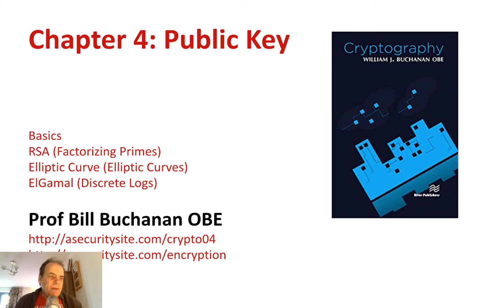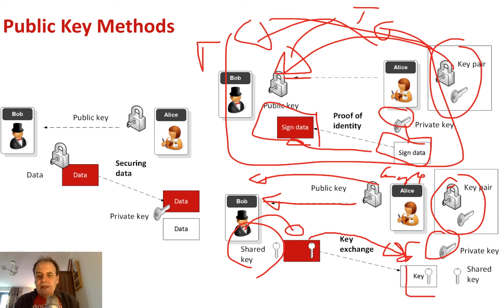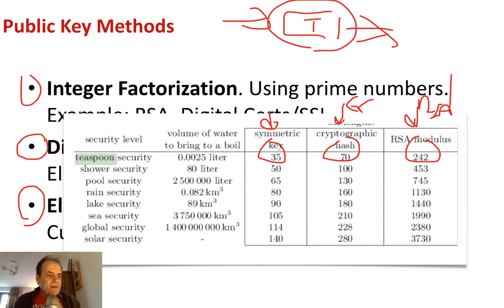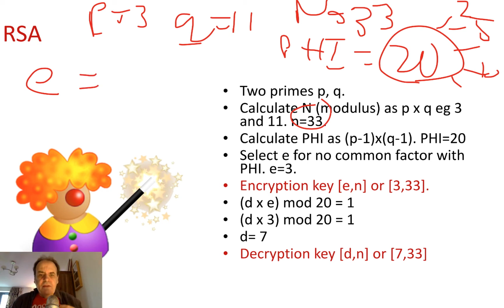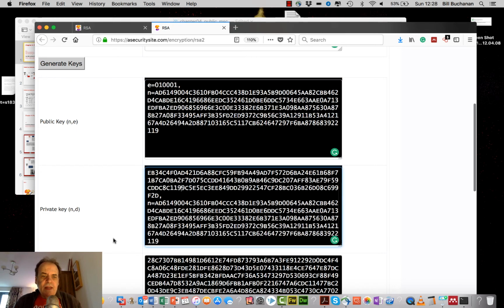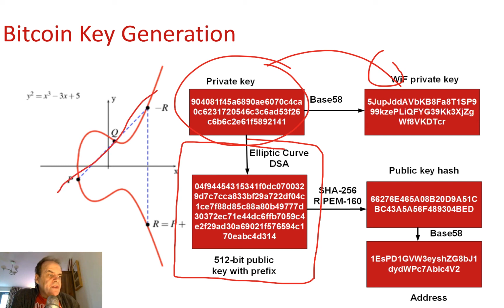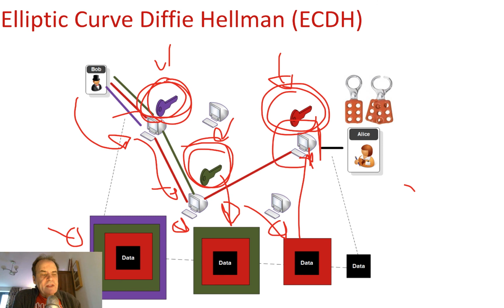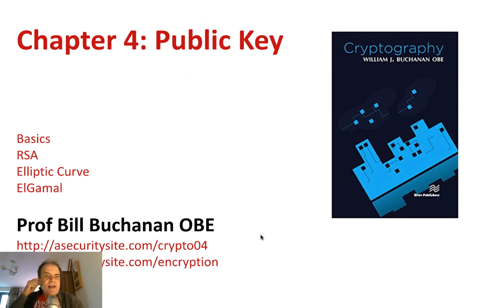Cryptography: Public Key Encryption (RSA, Elliptic Curve and ElGamal)